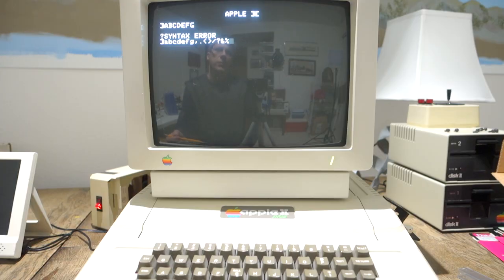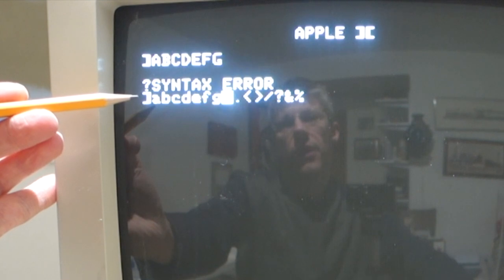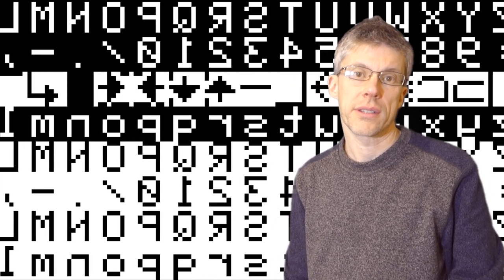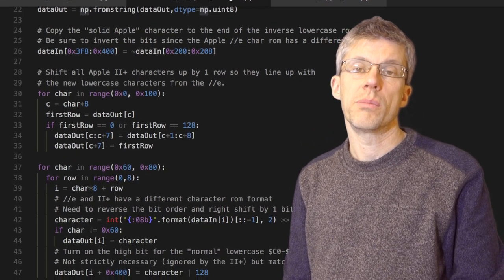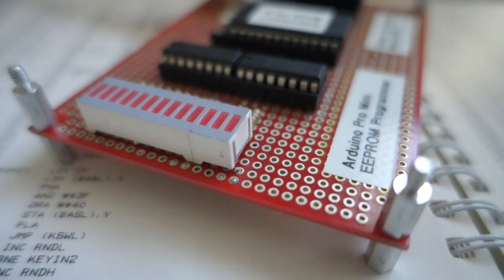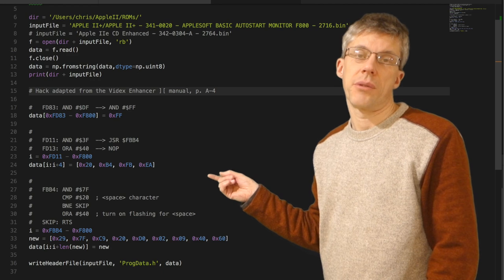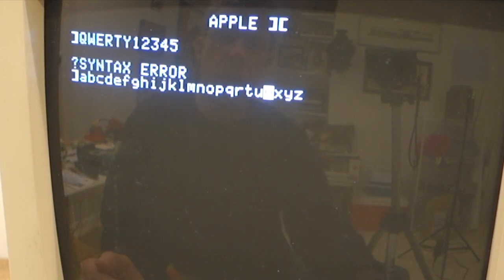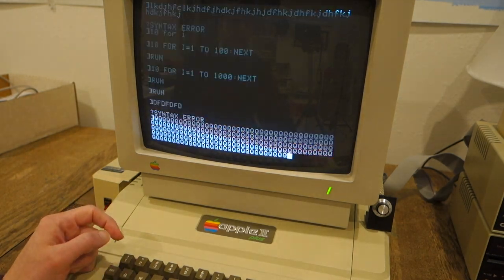#65: lowercase is nice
Adding nice lowercase characters to your Apple ][+

For the title song, special thanks goes to Michelle and Seth Sternberger for permission to use their song “Chip On your Shoulder (Mark Carpenter Remix)” from “The 8 Bit Weapon Collection 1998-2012”,